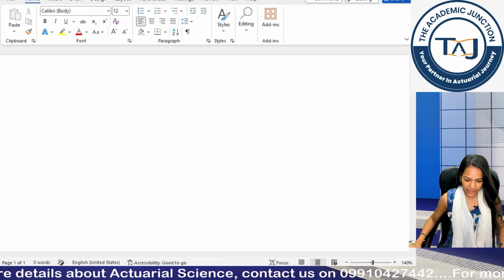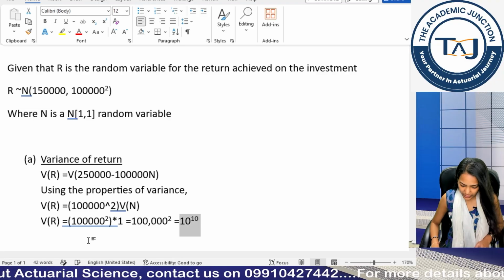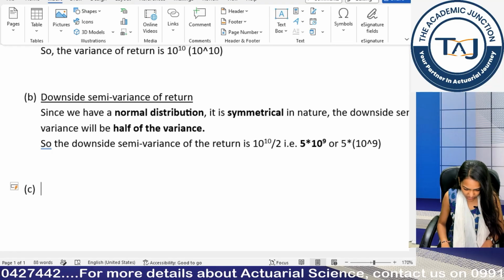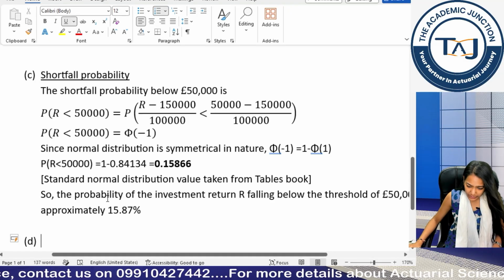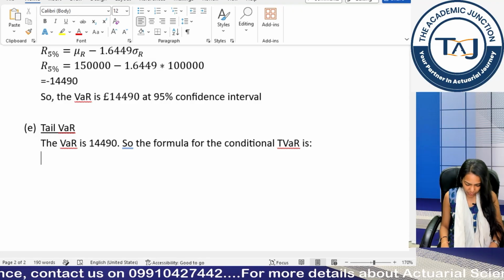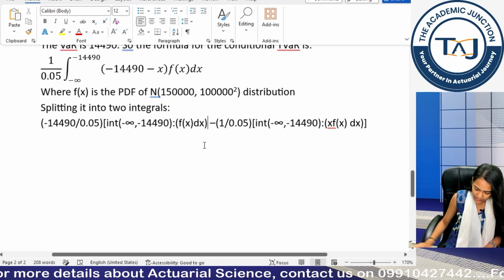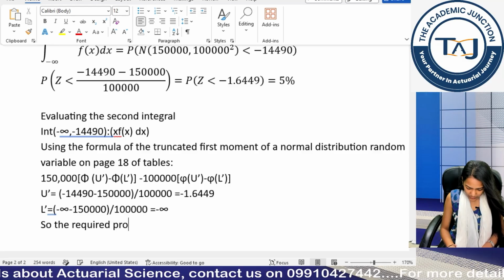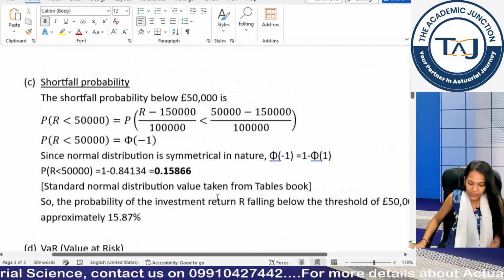CM2 Typing Class 2 | IAI / IFOA | The Academic Junction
Hello Students,

Welcome to CM2 Typing Class 2 by TAJ – The Academic Junction.

In this session, you'll practice typing actuarial solutions in an exam-oriented format while improving your speed, accuracy, and presentation skills for the CM2 examination.

This class is ideal for students preparing for both IAI and IFoA examinations who want to:

Improve typing speed for online actuarial exams
Learn structured answer presentation
Build confidence under timed conditions
Develop faster mathematical and theoretical answer writing

Regular typing practice can significantly improve your exam performance by helping you complete more questions within the allotted time.

📚 Suitable for:
• IAI CM2 Students
• IFoA CM2 Students
• ACET Qualified Students
• Actuarial Science Aspirants